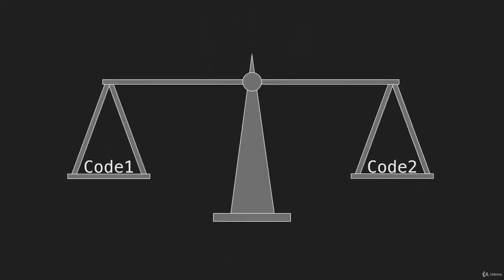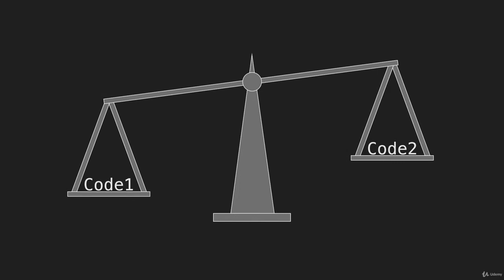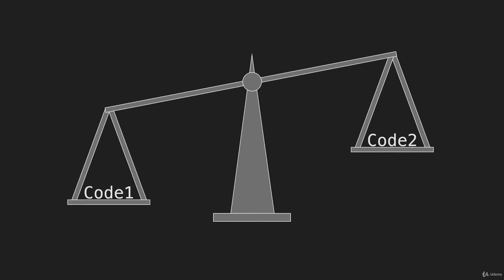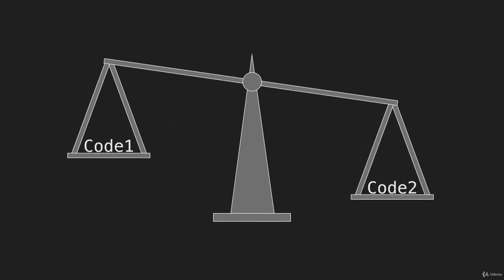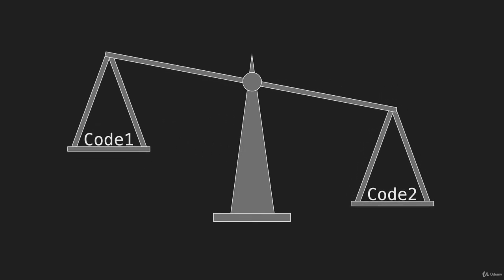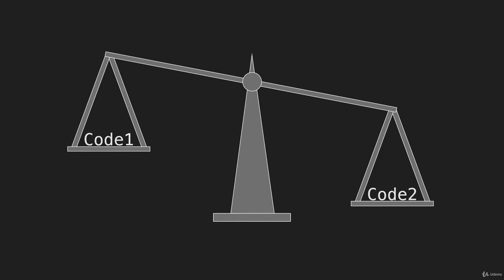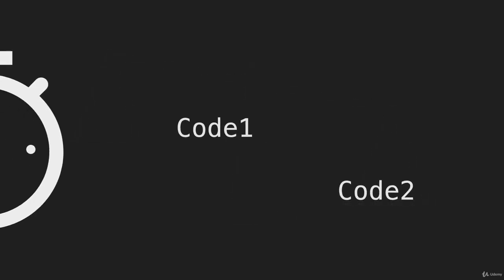1 Big O Intro | JavaScript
Big O